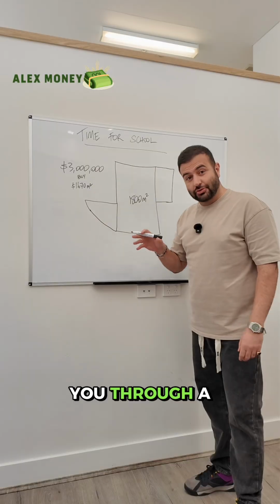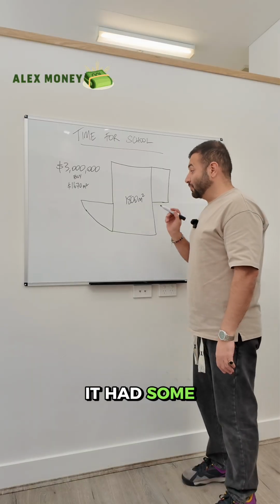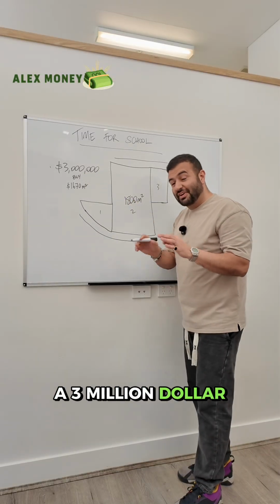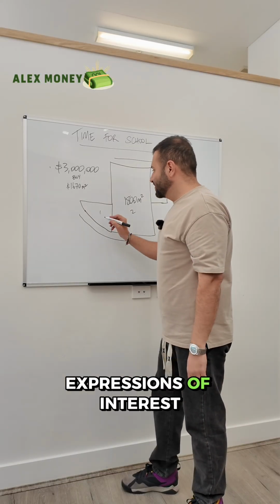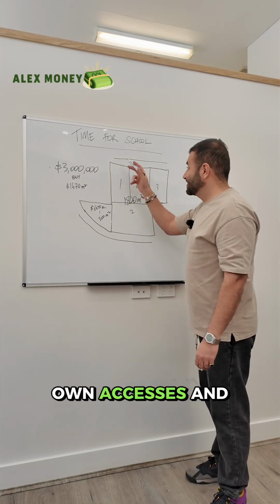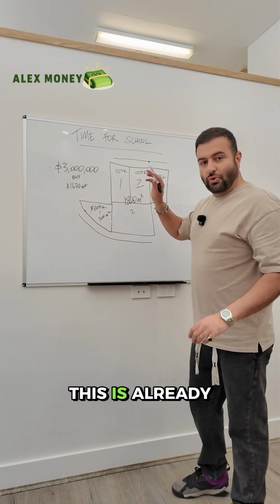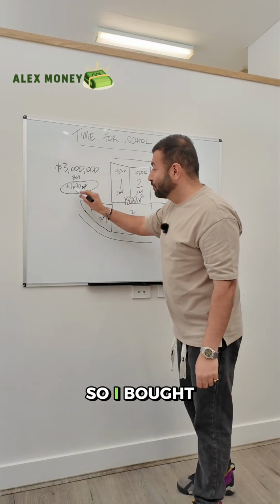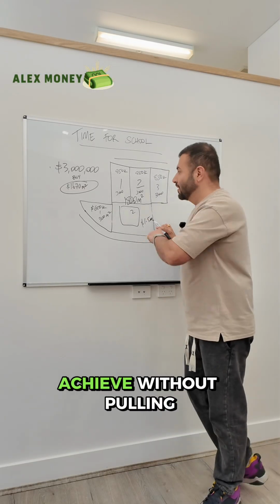TIME FOR SCHOOL